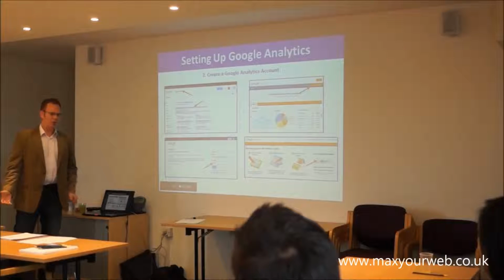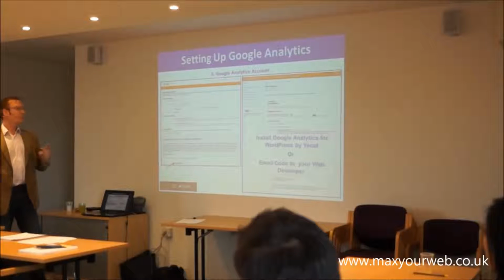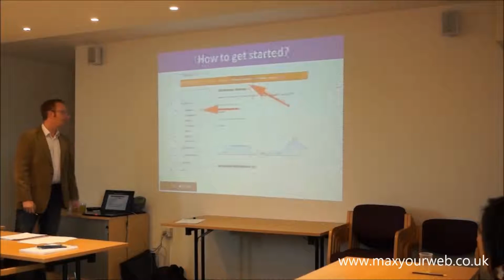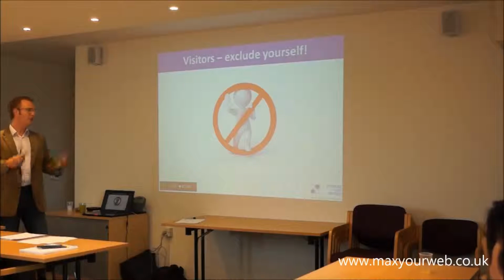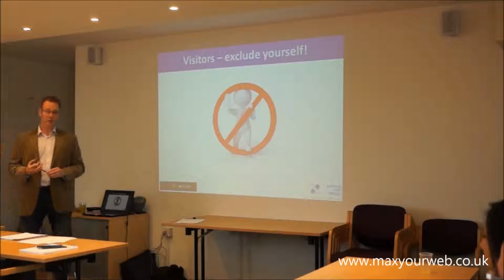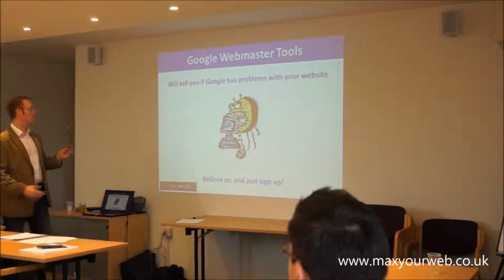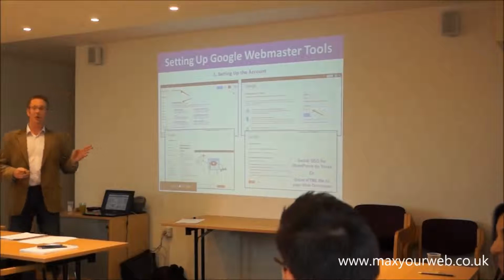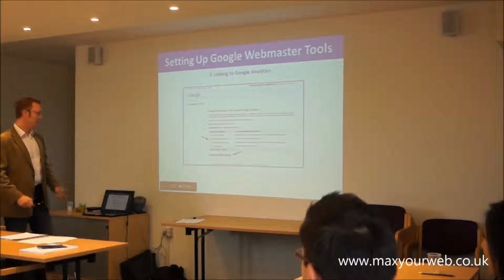Google Analytics Seminar Part 2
How to get started with Google Analytics